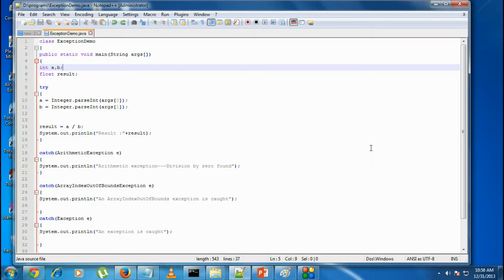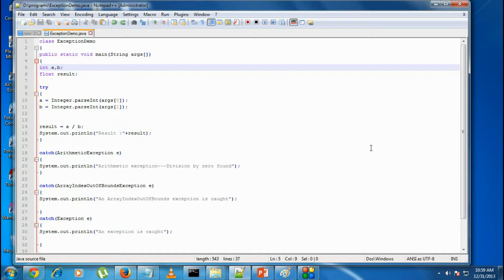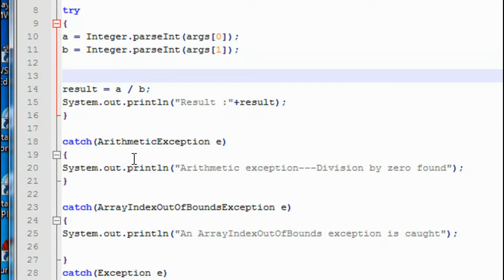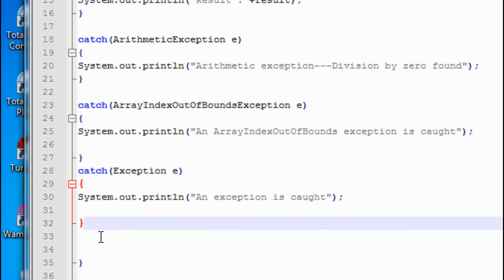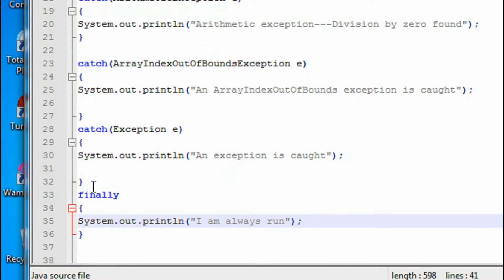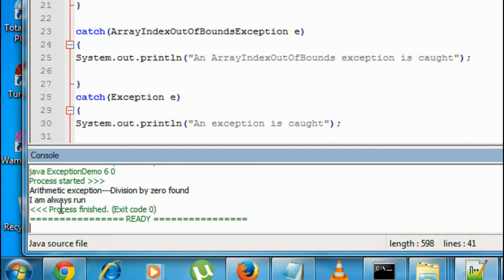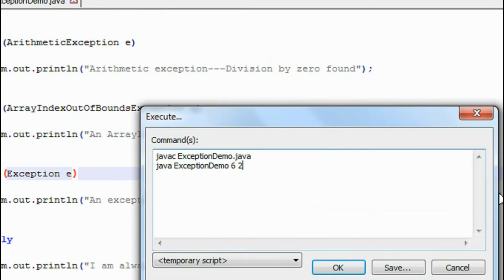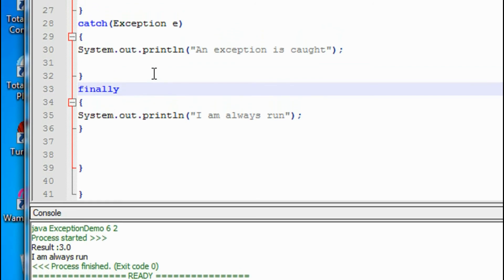Java tutorial for beginners - 49 - try catch and finally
Explain what is the use of finally of exception handling mechanism in java.